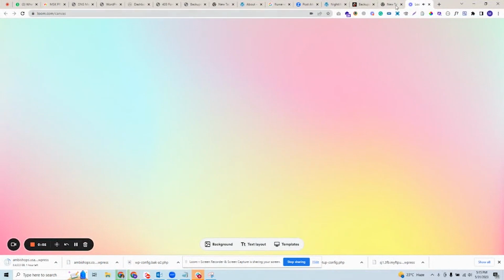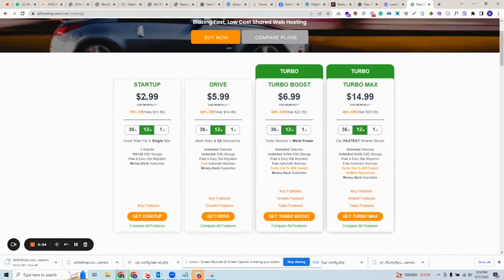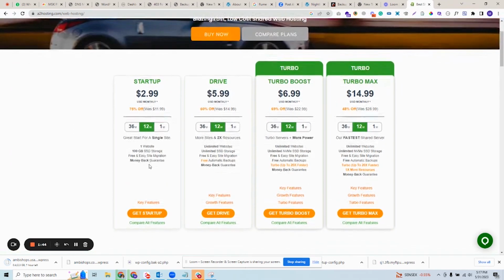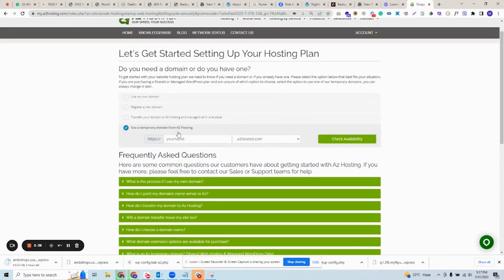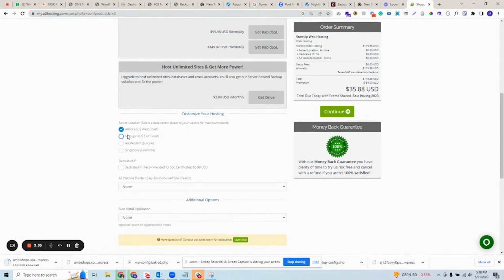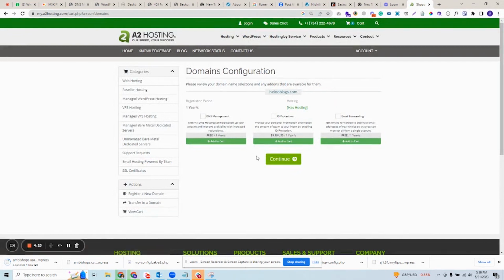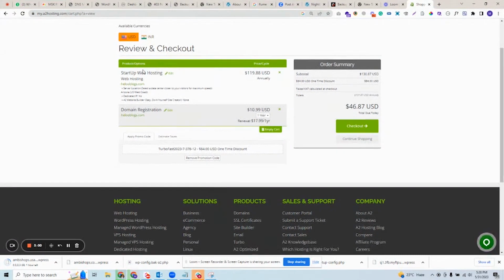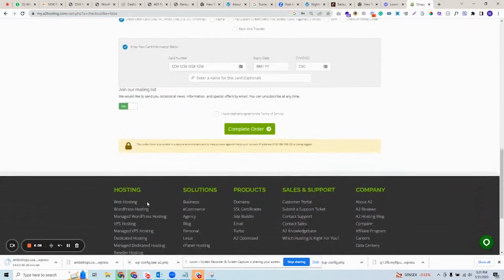How to Buy Domain and Hosting from A2Hosting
Welcome to this video, This video is a guide on How to buy/select a domain and the best hosting package from A2Hosting, hosting provider. Click below link to have domain and hosting from A2Hosting: